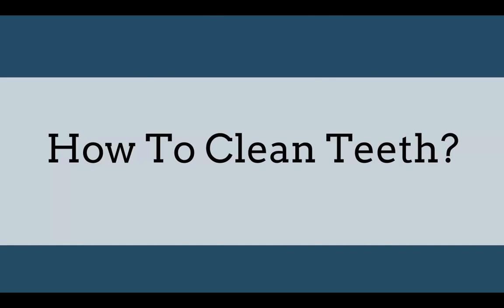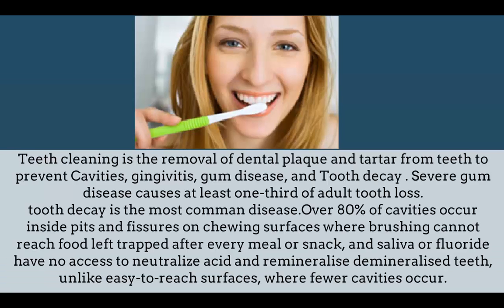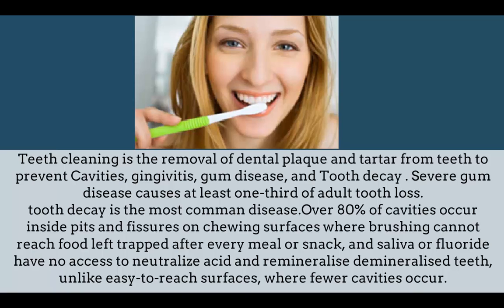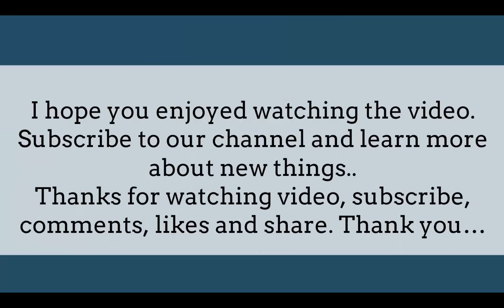How to clean your teeth? | How Whiten My Teeth At Home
How To Clean Teeth | How I Whiten My Teeth At Home
       Teeth cleaning is the removal of dental plaque and tartar from teeth to prevent Cavities, gingivitis, gum disease, and Tooth decay . Severe gum disease causes at least one-third of adult tooth loss.
As asked by many this is a videos on how i clean my teeth at home,
This has worked for me for years, it may not work for you, its just a tips i am sharing,
Do not over do it as it may lead to you weakening your enamel,
I only do it ONCE a WEEK, because I have SENSITIVE teeth and as you know too much of
anything is bad for you, so please don't over do it, you will end up toothless lol.
Tooth decay is the most conman disease.Over 80% of cavities occur inside pits and fissures on chewing surfaces where brushing cannot reach food left trapped after every meal or snack, and saliva or fluoride have no access to neutralize acid and miserliness demineralised teeth, unlike easy-to-reach surfaces, where fewer cavities occur.

Skype ID:  Naveedanoor